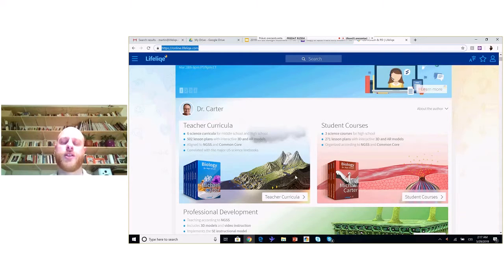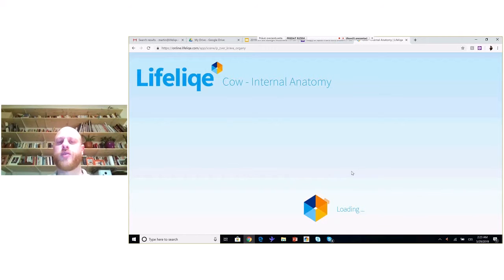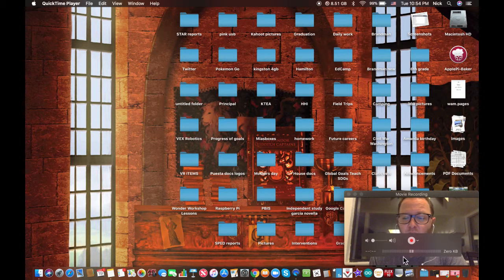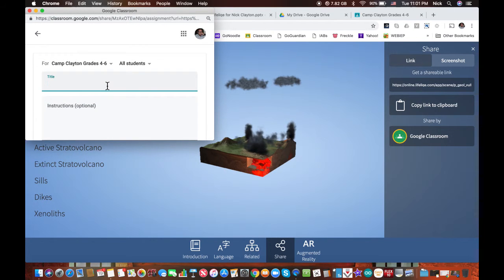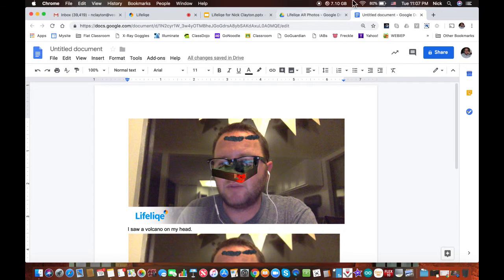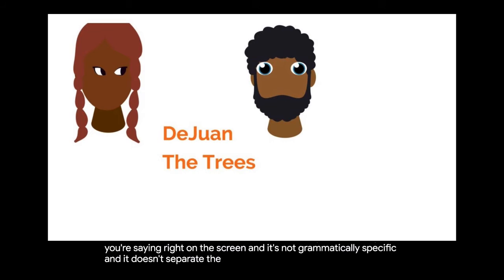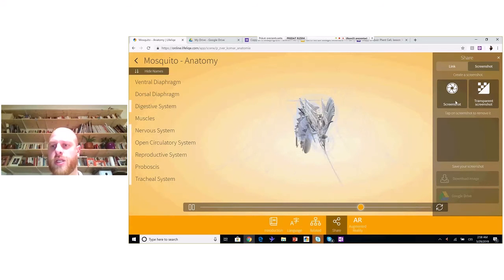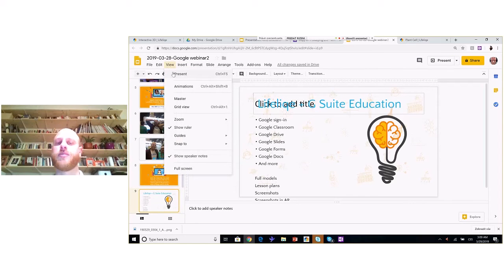Lifeliqe webinar: Spark learning passion with G Suite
We are going to walk you through the whole G Suite integration. You’re going to learn how to easily share 3D models and lesson plans with a link or directly on Google Classroom and what content you can create with using this function. Our inspirational teachers will also share use cases from their classroom. And also how you can make your lessons more engaging using Lifeliqe AR. And we have the best speakers for you – our Community Shaman Martin and Nick Clayton (@crikeypotter)

We are looking forward to share our learning passion with you. And don’t forget, if you sign-up for and watch at least 3 of our webinars you will get a special Lifeliqe badge!